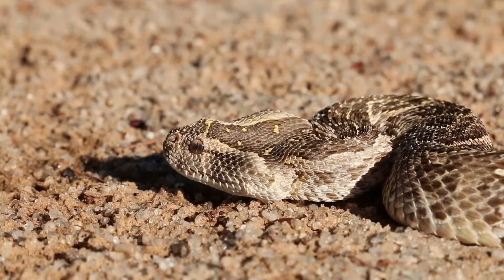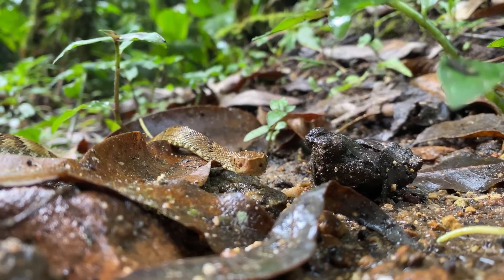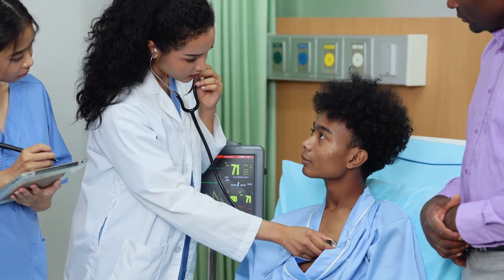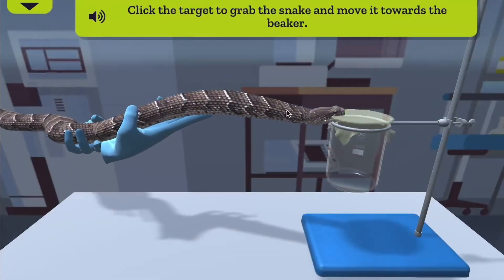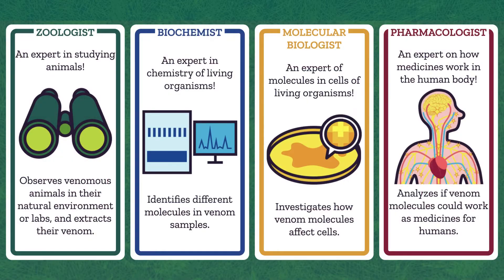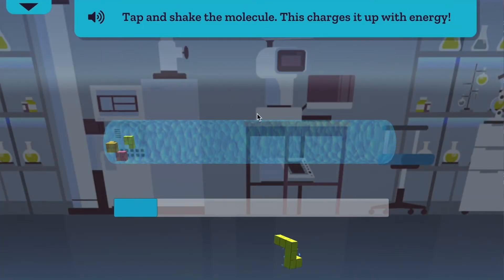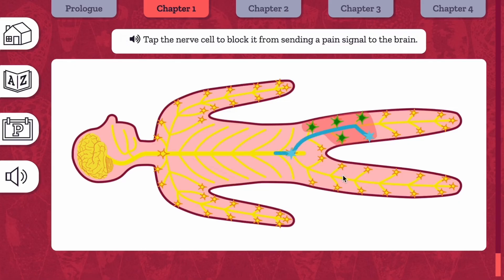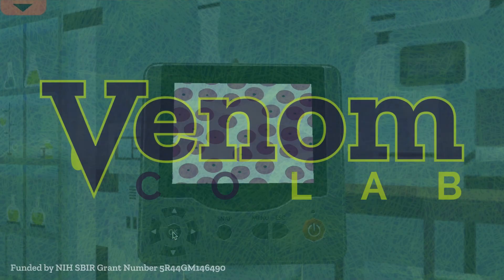VenomCoLab: A Collaborative Science Learning Experience by Killer Snails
VenomCoLab is an inquiry-based, collaborative science experience for 6th-9th grade students. Over 5 class periods, students take on roles as scientists and work together to study venom. Each group of students studies a venomous organism like marine snails, snakes, sea anemones, or scorpions to find peptides or proteins from venom to use as potential treatment for health problems including pain, cancer, blood clotting, or autoimmune diseases.
Students serve in one of four scientist roles: Zoologist, Biochemist, Molecular Biologist, and Pharmacologist. Each role performs distinct tasks using personalized websites and augmented reality or webVR on a computer or tablet. Students learn from each other and collaborate during activities like lab meetings and experiments, working toward their goal of developing new treatments.